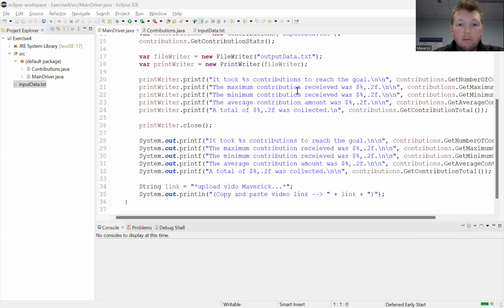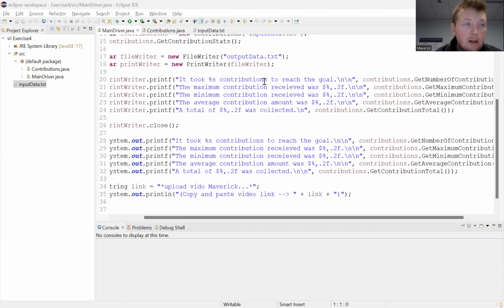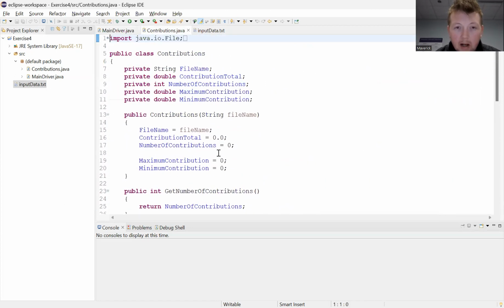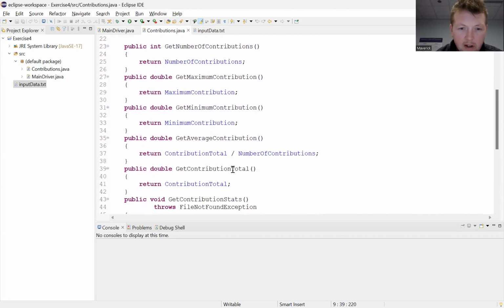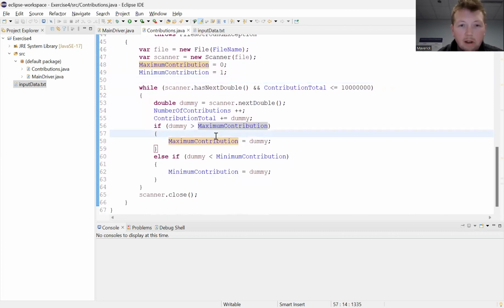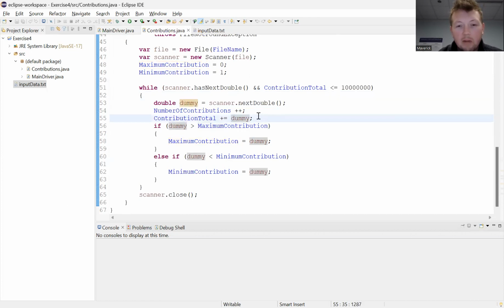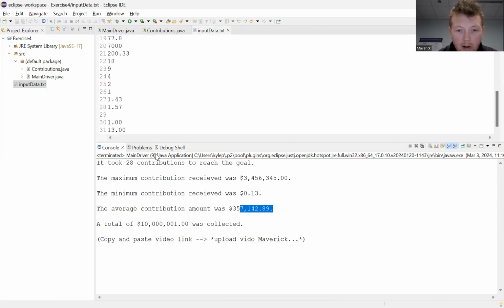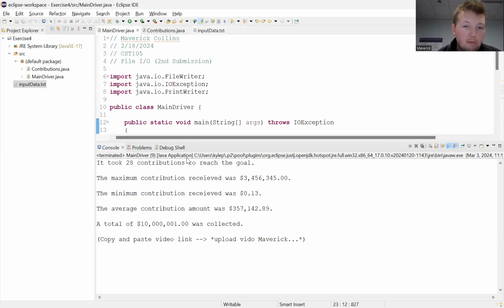CST-105: Exercise 4